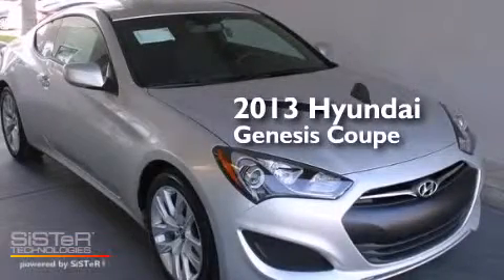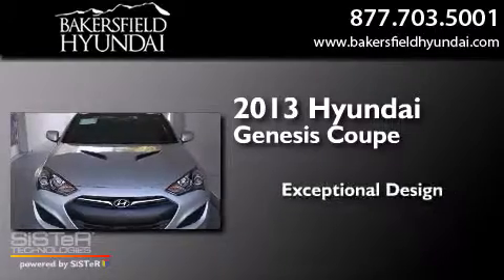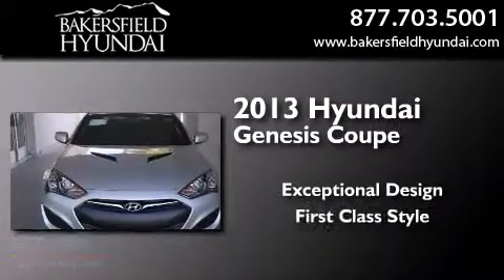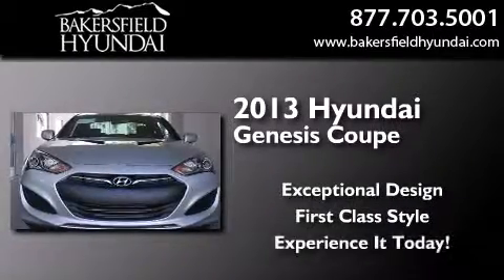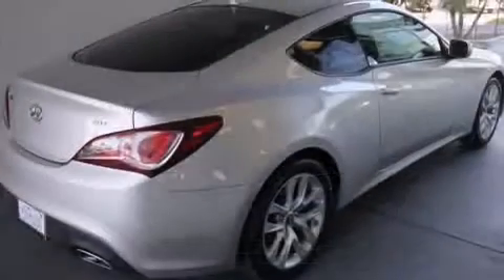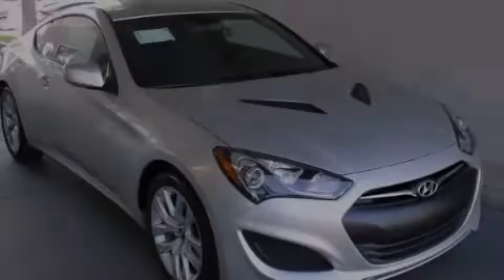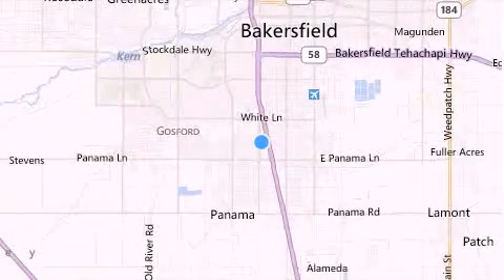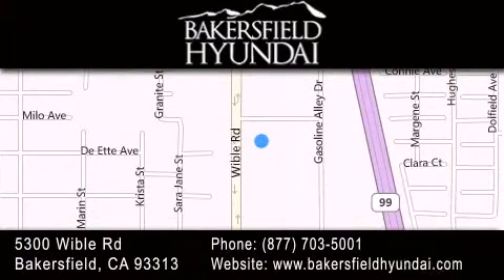2013 Hyundai Genesis Coupe Bakersfield CA 93313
We have been honored to serve the Bakersfield CA area , we promise that your experience at our dealership will exceed your expectations ! Year : 2013 Make : Hyundai Model : Genesis Coupe Engine : 2.0L 4-Cylinder DOHC 16V Dual CVVT Exterior : Silver Miles : 9 Interior : Black Stock : D1732 Bakersfield Hyundai 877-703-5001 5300 Wible Rd Bakersfield , CA 93313